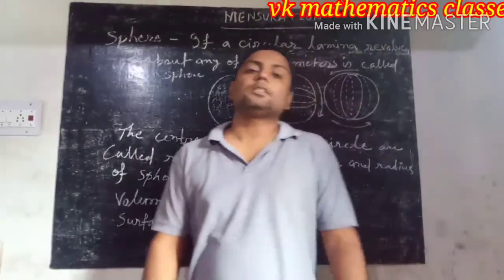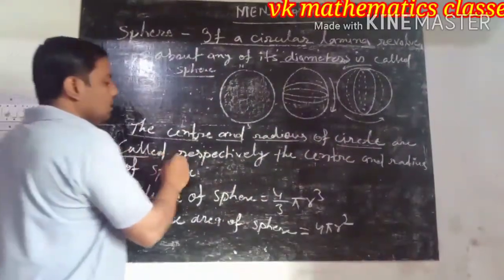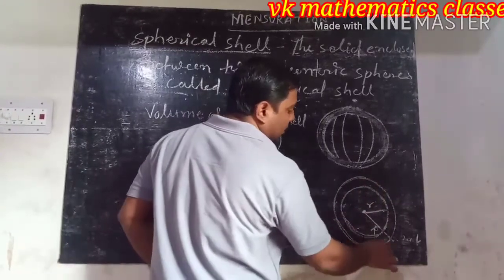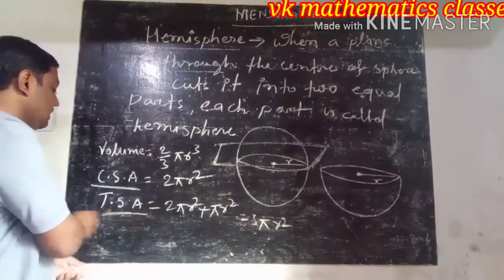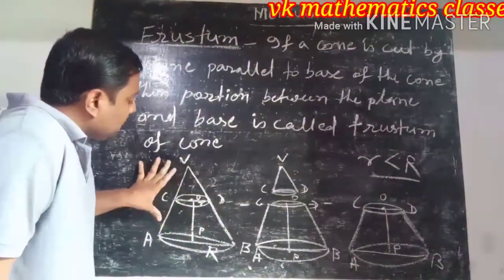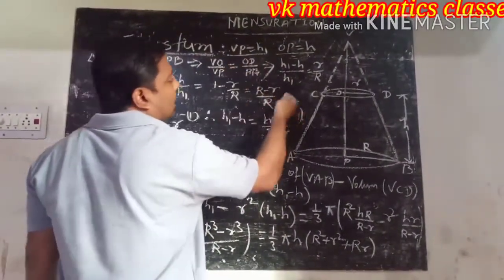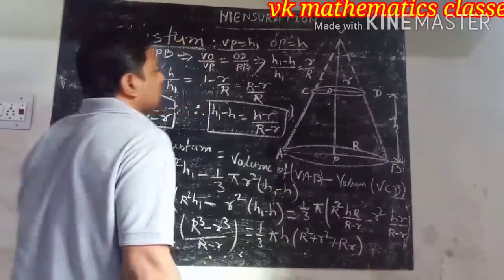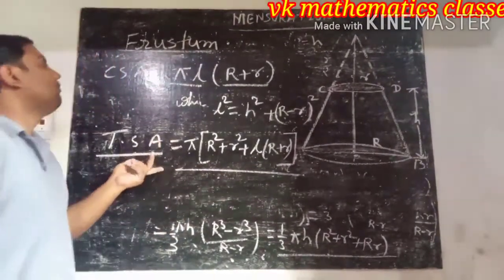Mensuration class 9th and 10th part 2